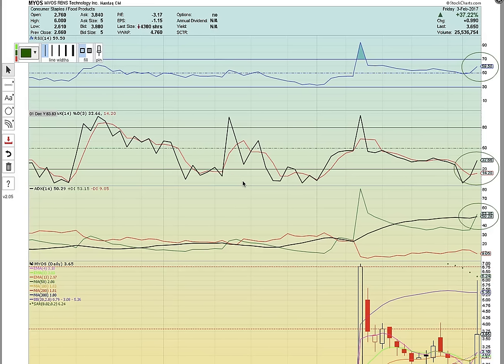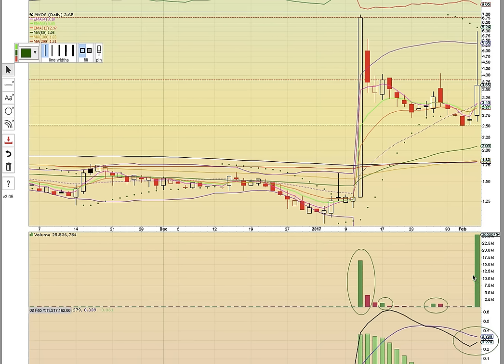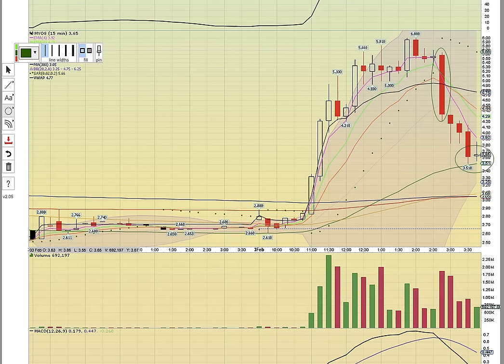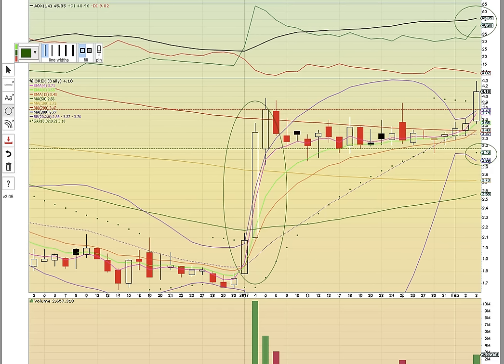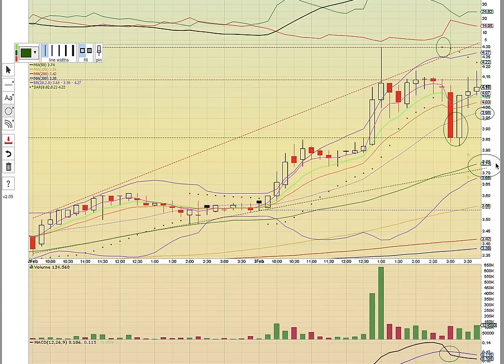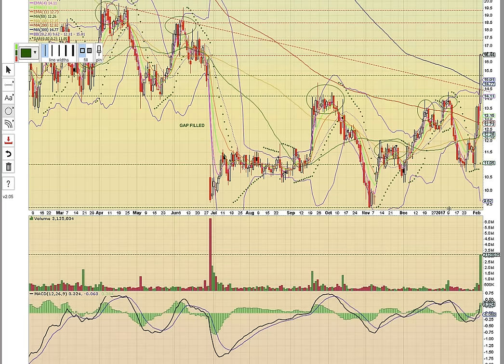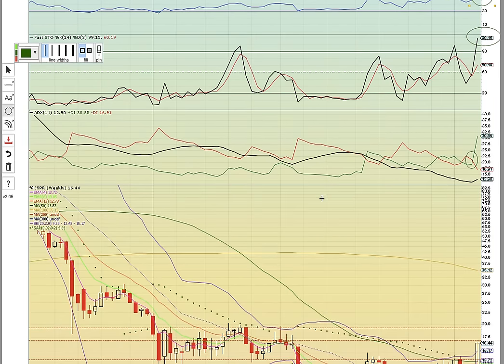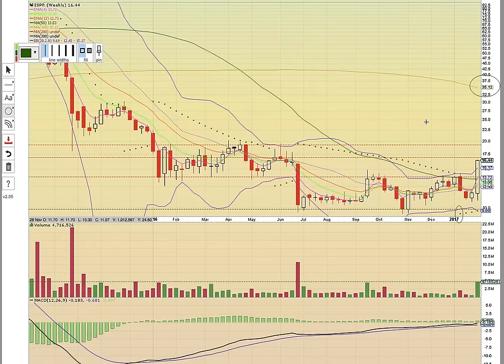$MYOS $OREX $ESPR CHARTS 2/5/17 - MyChartCoach.com Technical Analysis Video -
Stock Chart - Technical Analysis - Japanese Candlestick Patterns - Tutorial - Chart Coach - 2 Biotech Sector Stocks & 1 Consumer Staples Stock Analyzed On Multiple Time Frames - Ospreyeye